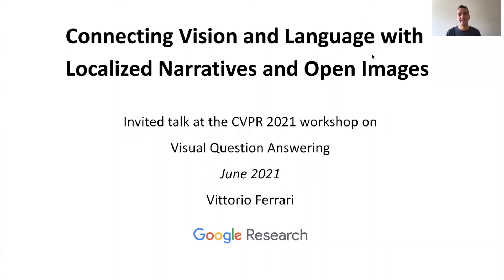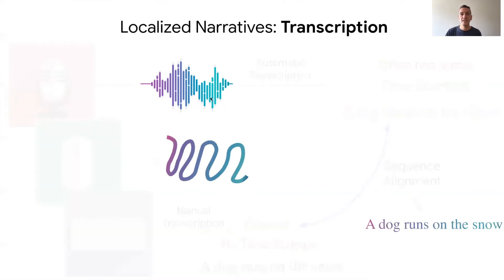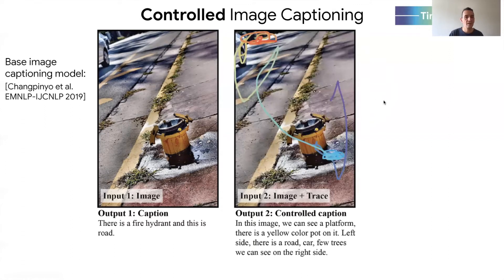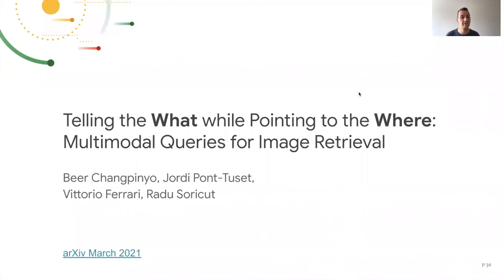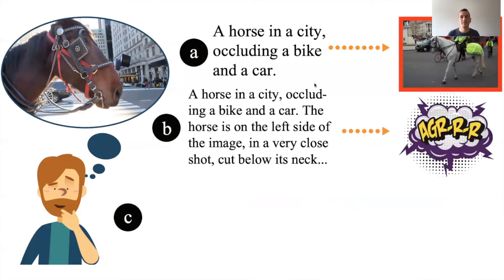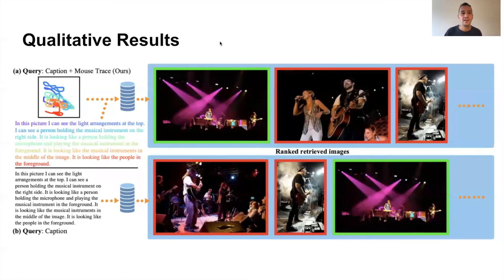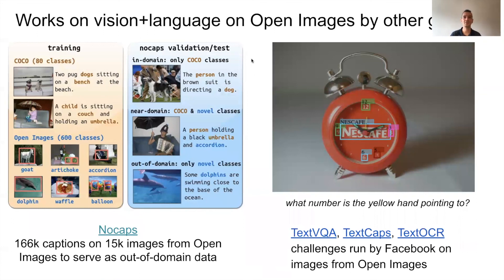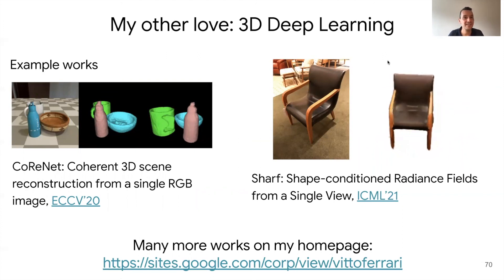Vittorio Ferrari - Invited Talk at the VQA Workshop 2021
Invited Talk by Vittorio Ferrari on "Connecting Vision and Language with Localized Narratives and Open Images" at the Visual Question Answering Workshop, CVPR 2021.